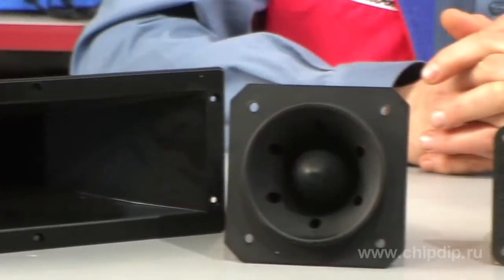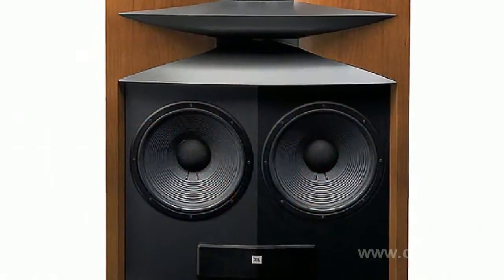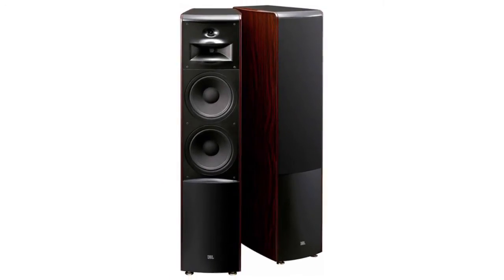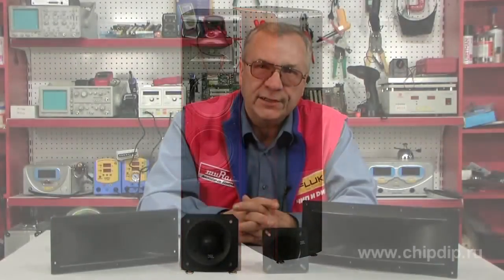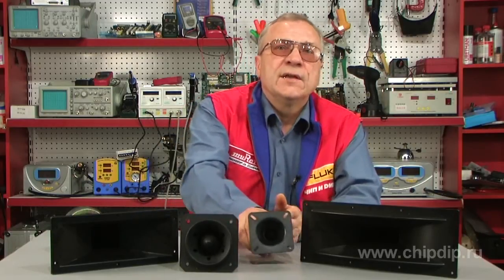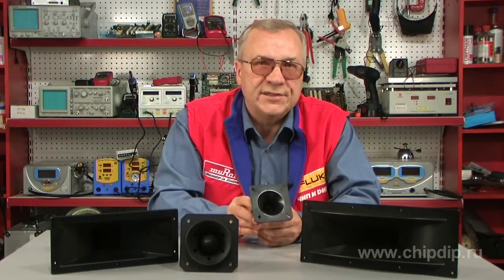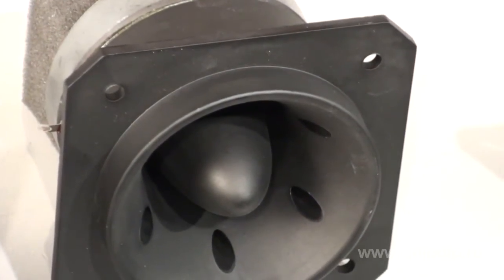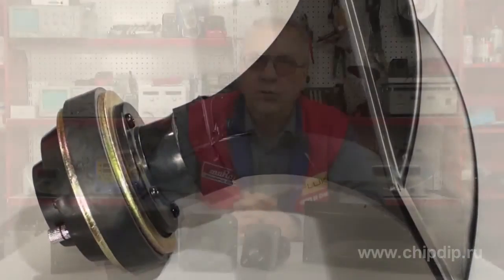Horn Speaker Drivers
Horn Speaker DriversUsing horn speakers is one of the main methods used to increase sensitivity of acoustic generators. Using a horn speaker you can make an acoustic system very sensitive. Due to its design, a horn speaker can give you very effective sound pressure. This method for improving sound reproduction works with amplifiers of low and high powers. It also gives you a wide dynamic range. This increases the overall effectiveness of acoustic systems. The use of horn loudspeakers allows coordinating sound pressure of the loudspeaker diaphragm with the ambient air.The design of horn speakers helps to decrease nonlinear distortions and even out the uneven amplitude-frequency characteristics. The horn shape increases the angle of dispersion. A lot depends on the material of the diffuser. However, regular high-frequency speakers can't make sounds with frequencies considerably greater than 20 kHz. Horn speakers have yet another advantage. The diaphragm of the generator is loaded evenly from both sides, unlike in a direct loudspeaker. The diaphragm acoustically damps vibrations and decreases distortions.Modern high-frequency loudspeakers, for instance PT25B, have new diaphragms made of real silk. They are manufactured using an original technology. Due to the redesigned magnetic system, the sound pressure of the high-frequency loudspeaker (PT25B-2) is increased to 120 dB. This type of loudspeakers can be installed in an acoustic system enclosure, or independently. In any case the important characteristics of the speaker won't be affected. High sound pressure helps to enhance the perception of high frequencies generated by high quality amplifiers. High frequency horn speakers of the NT 510 and NT 513 series also have a number of useful features. The increased length of the horn enclosure creates maximum sound pressure. It is then transmitted by the moving coil. At the same time the speakers are quite powerful.Horn speaker drivers are in high demand. It is used in professional acoustic systems, in home cinemas, and in automobiles. Horn speakers, or "horn beepers" as we sometimes call them, have a large angle of dispersion and high quality of sound. They are already pressing the regular speakers on the market. Horn speakers are preferred by those who like real, high quality sound!